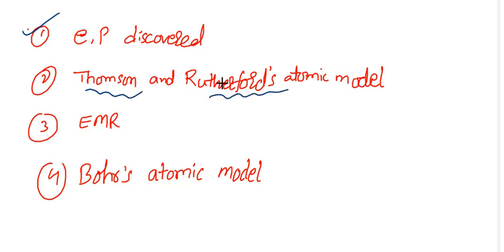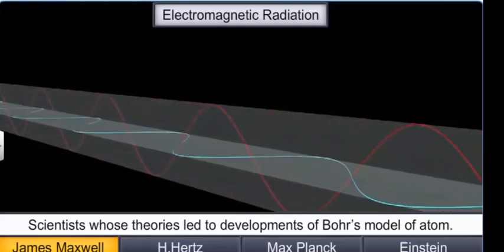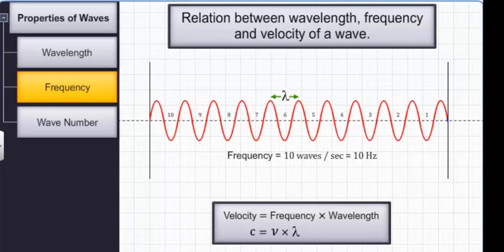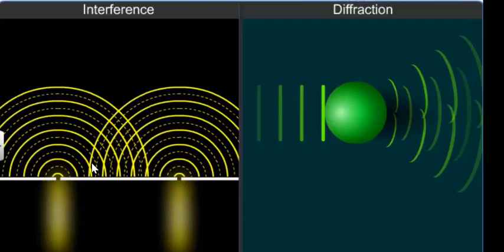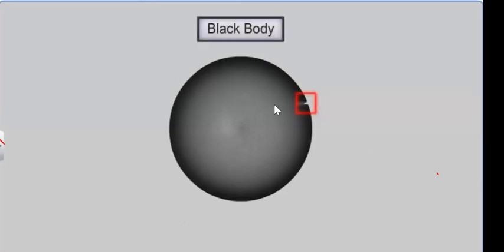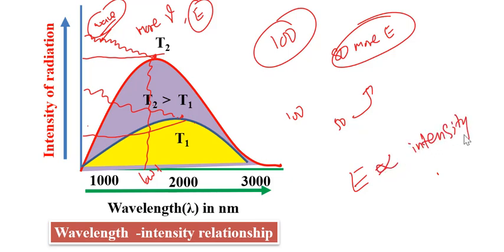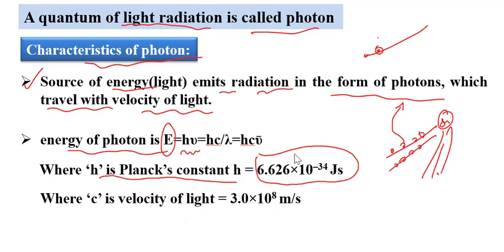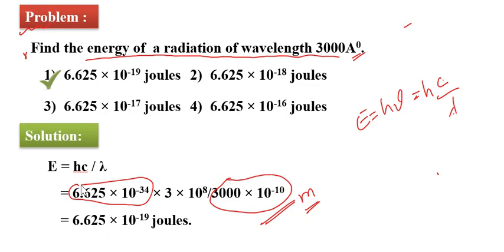4. STRUCTURE OF THE ATOM EMR BY LINGA REDDY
4. STRUCTURE OF THE ATOM EMR BY LINGA REDDY